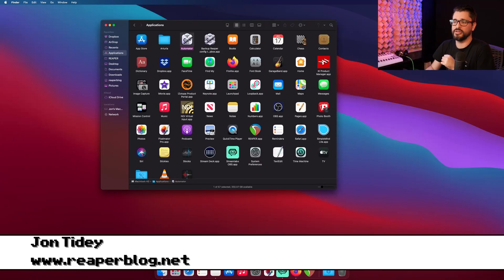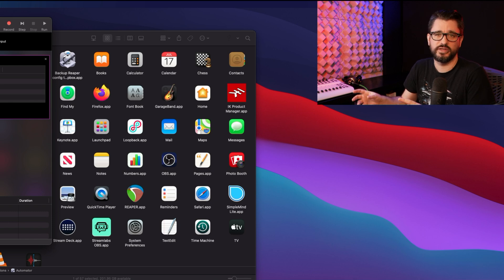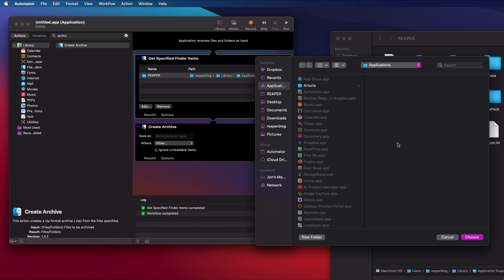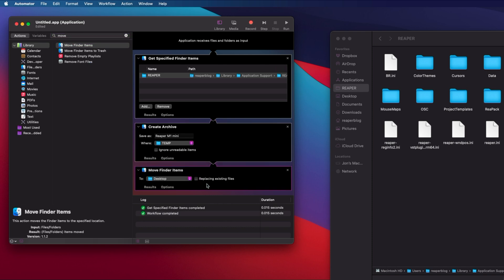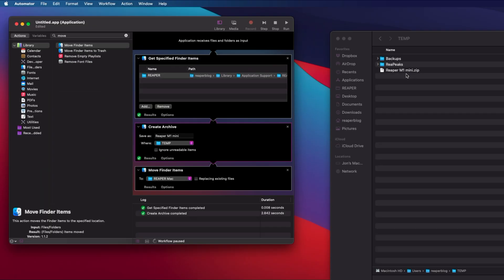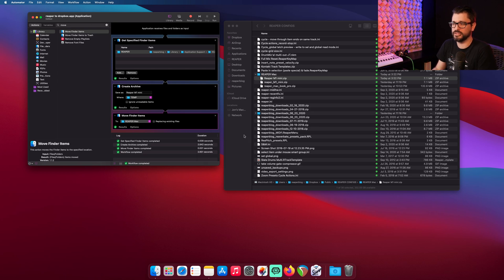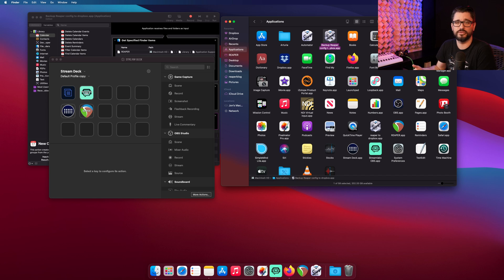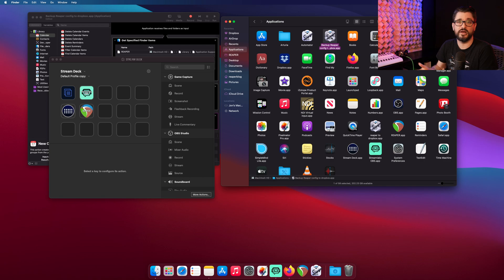How to easily backup REAPER settings with Automator (for MacOS)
A tip for the mac users - How to use Automator to backup your REAPER settings as a zip file and add to dropbox. Adapt this for any other file or folder.
I've assigned mine to run when I press a button on my streamdeck, but you can also schedule this as a 'Cron job' to run automatically at any interval.

I'm a big fan of Automator for easy to build workflows like this that saves time on repetitive tasks.